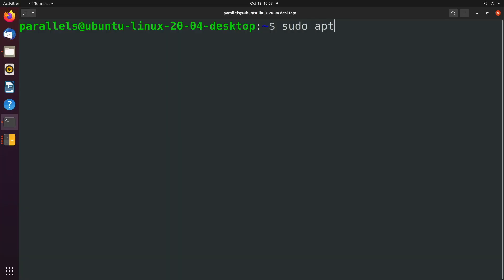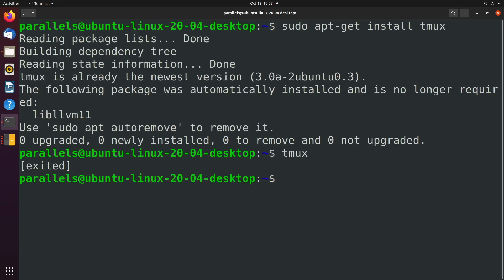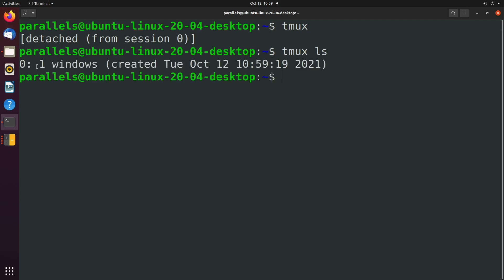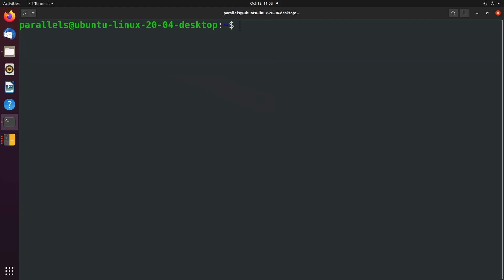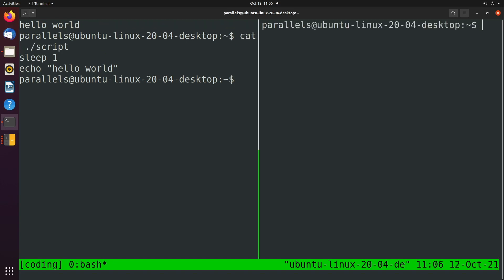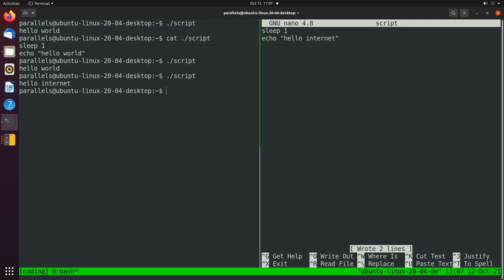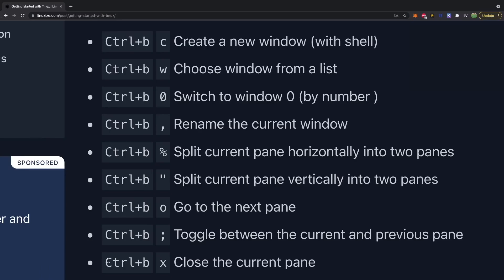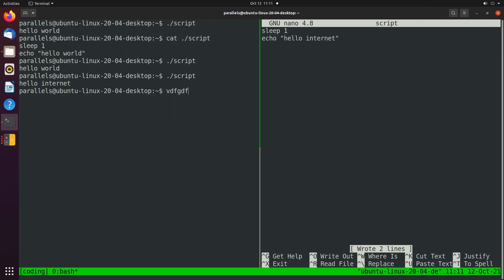Multiple Terminal Sessions and Panes with Tmux - Linux Tutorial 28